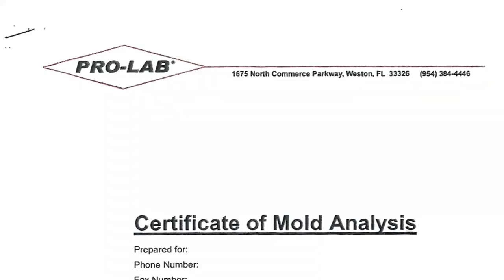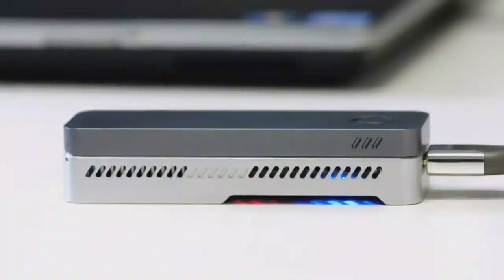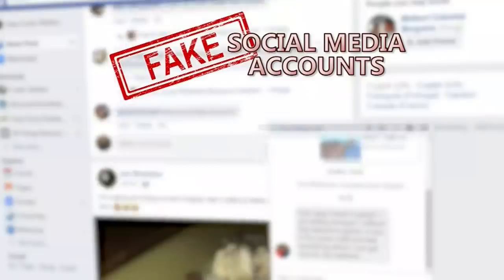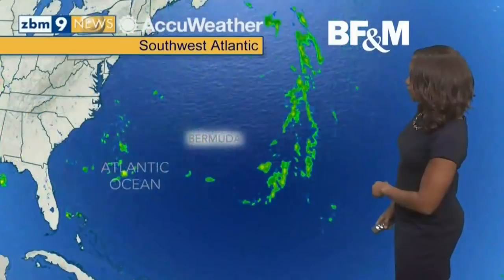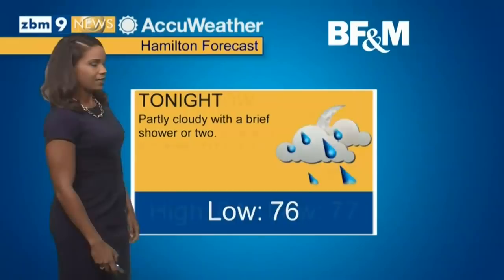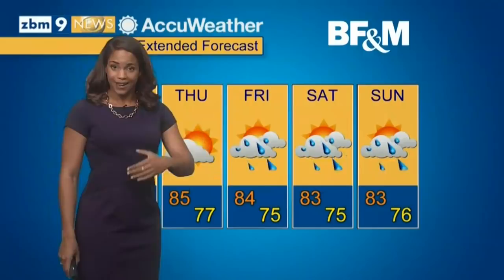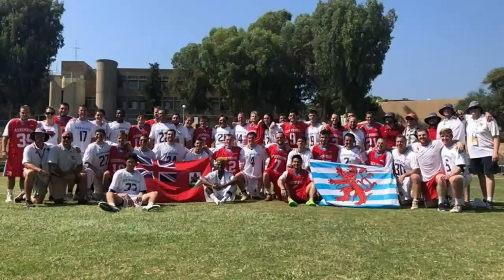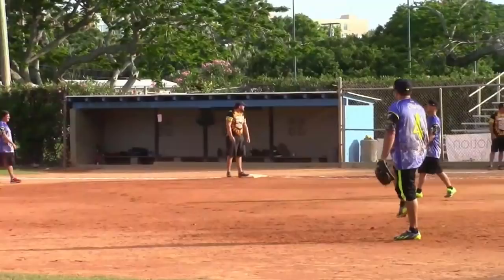ZBM Evening News July 17 2018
| Bermuda | ZBM Evening News July 17 2018
Bermuda's 24/7 news, photo and video source